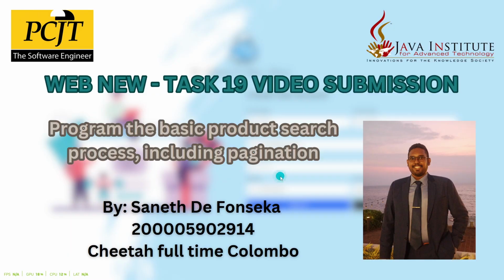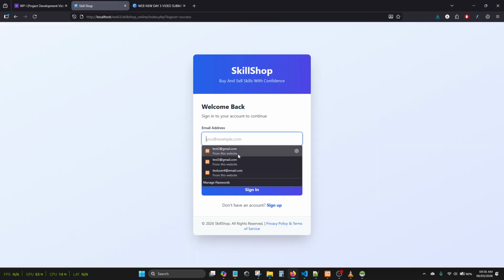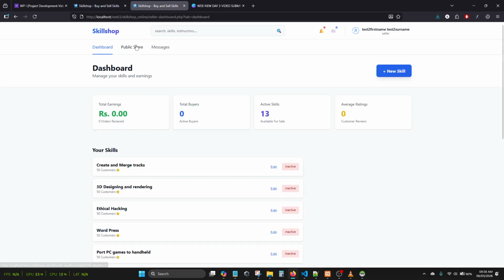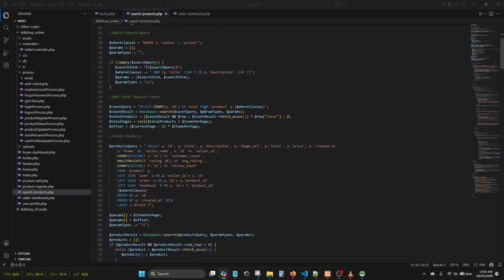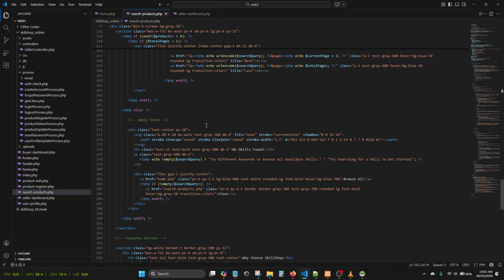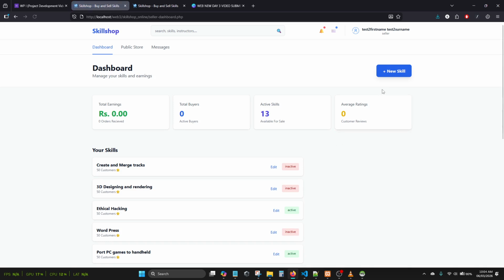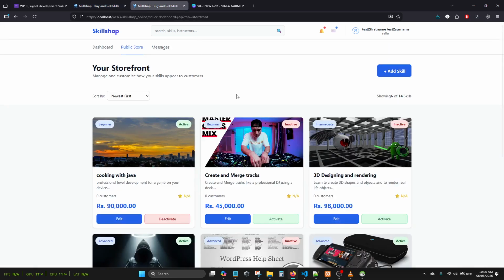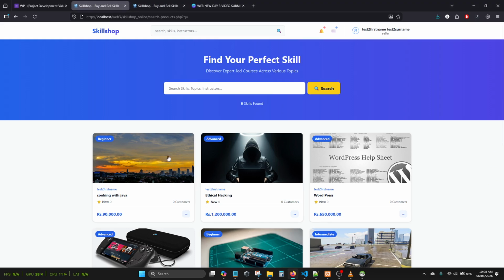Task 19 : Program Product Search and page navigation process | Web Programming | Java Institute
Subject : Web Programming I (Web Project Development)

Project : Program Product Search and page navigation process.

9001:2015 certified institute and registered under the Tertiary and Vocational Education Commission (P01/0537). In